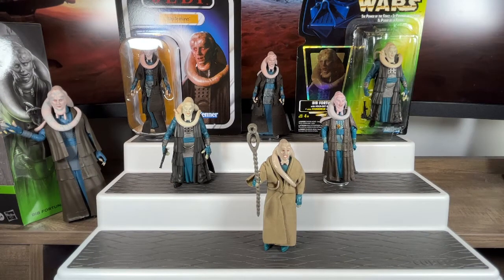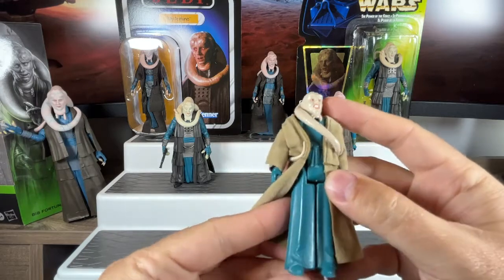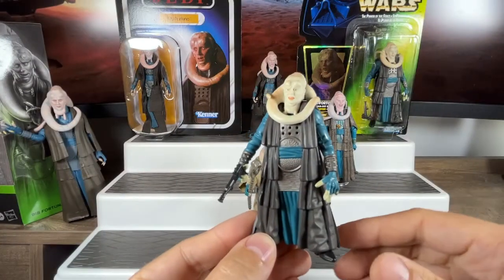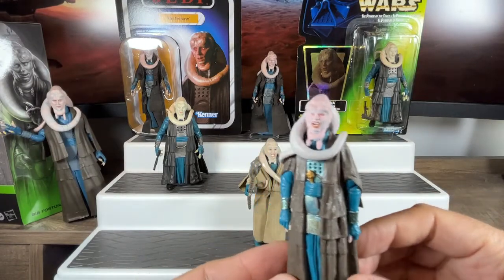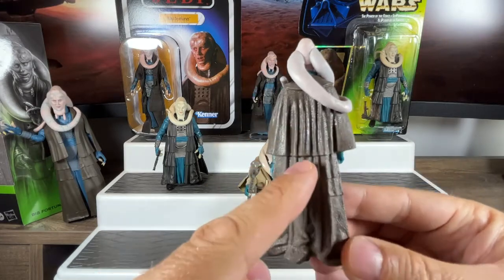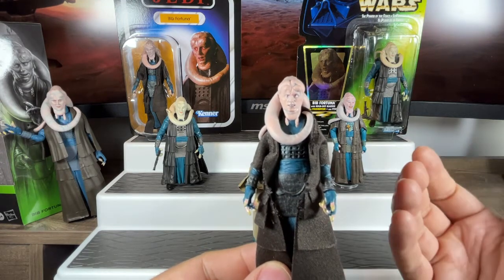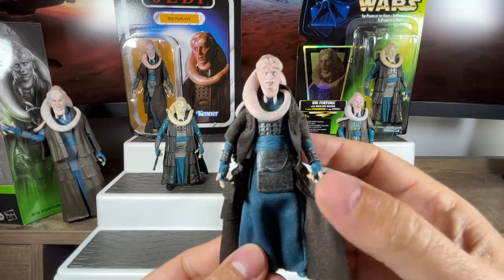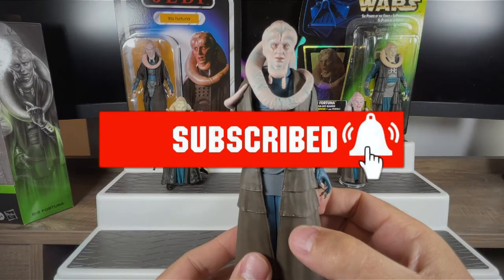Ultimate Bib Fortuna Review! 1983 - Present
Today we look at Jabba the Hutt's Majordomo Bib Fortuna! Join me as we explore the Original Version and watch the transformation to the Present Day with the Ultimate Bib Fortuna Review!